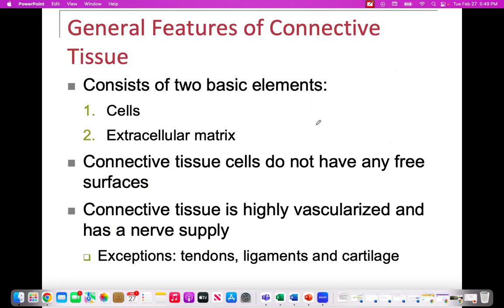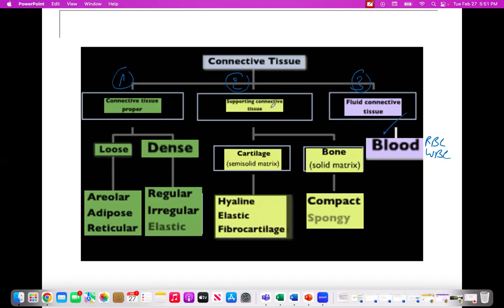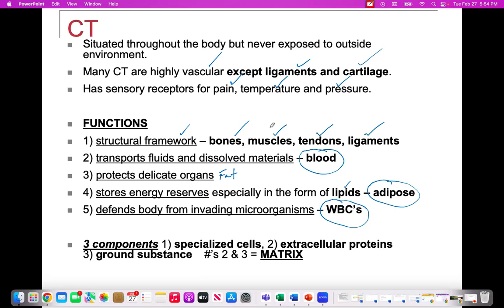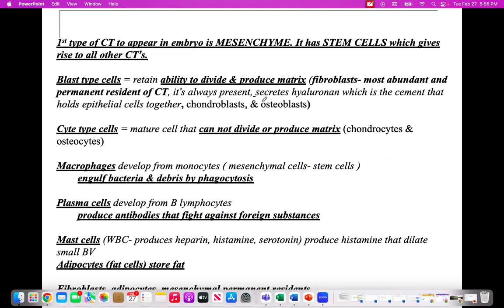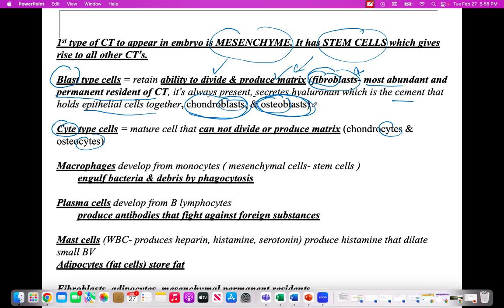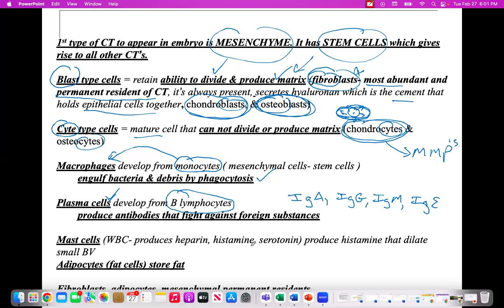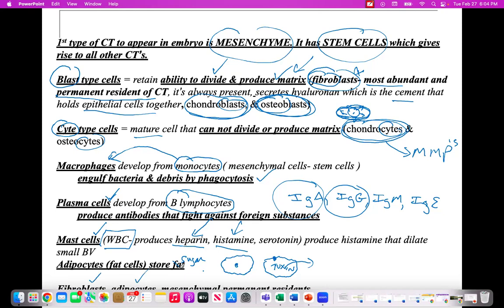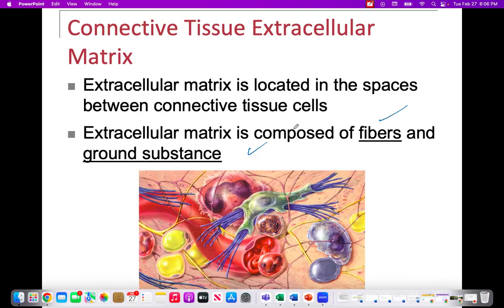Connective Tissue and Specialized cells